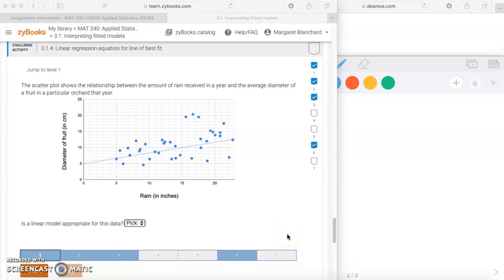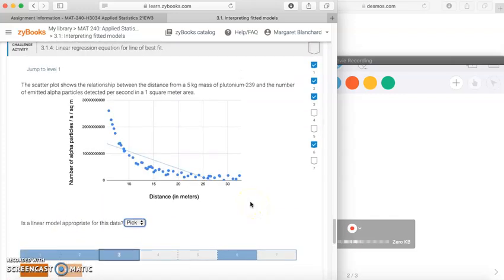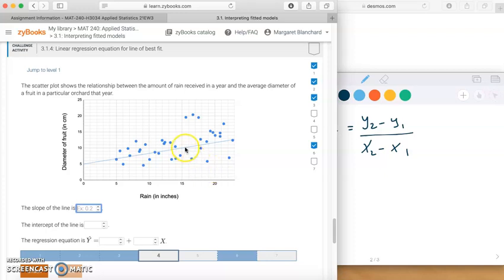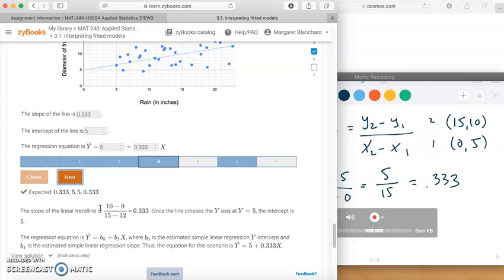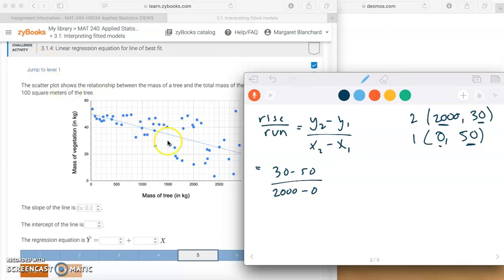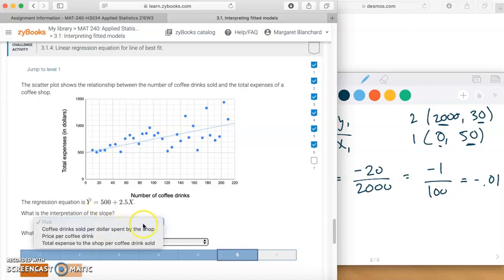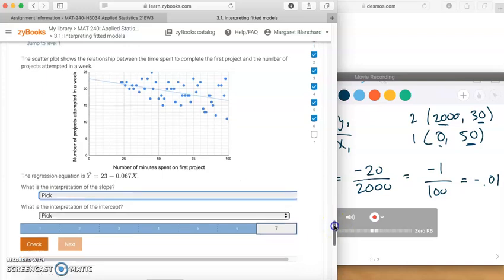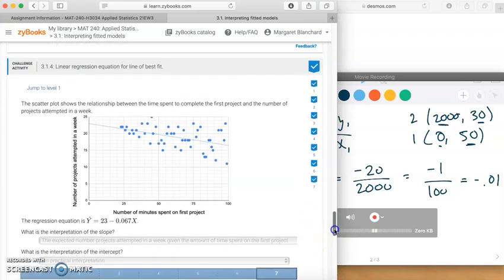MAT240 Module 3 CA 3 1 4